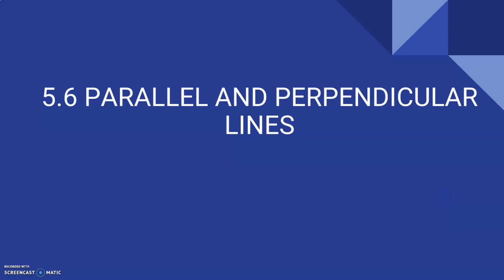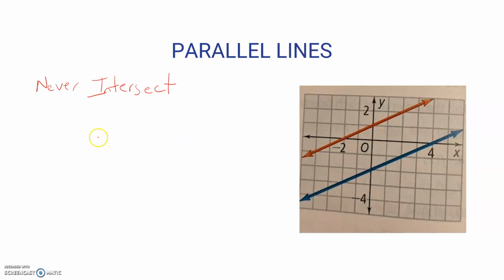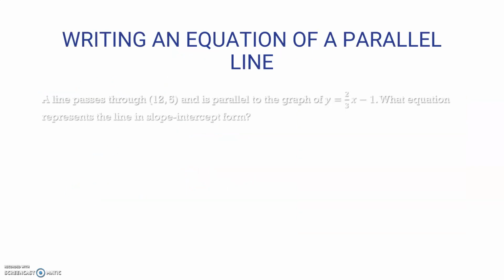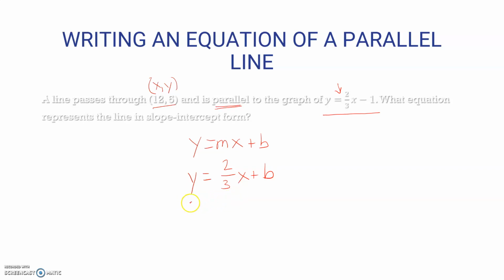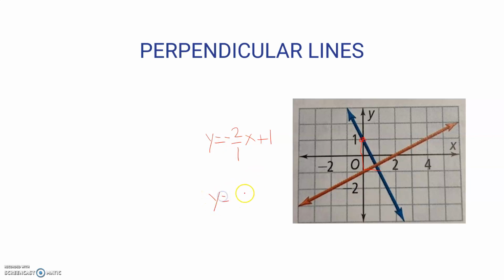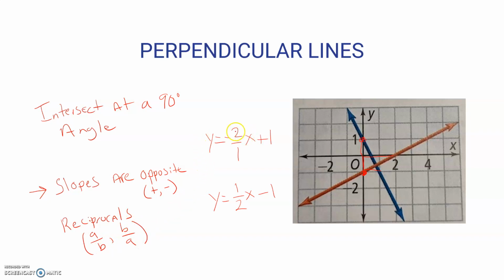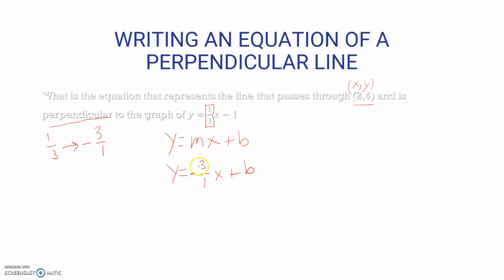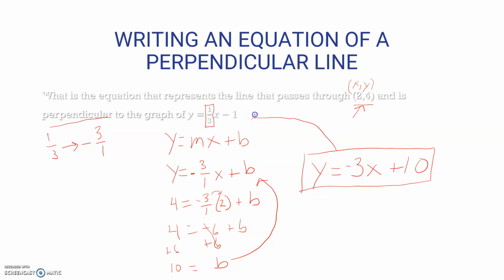5.6-Parallel and Perpendicular Lines